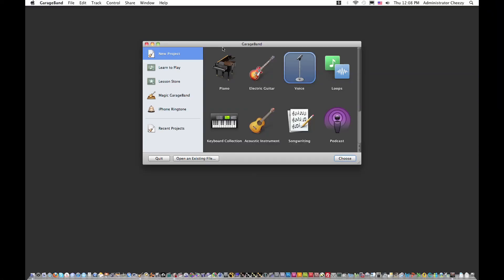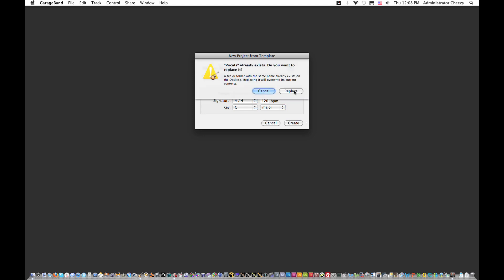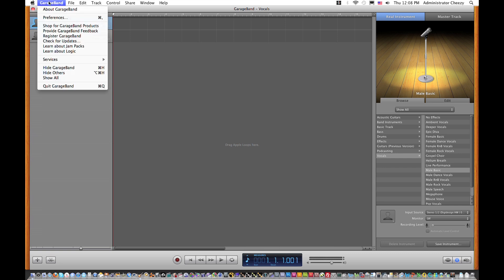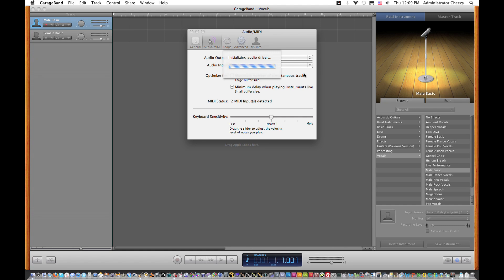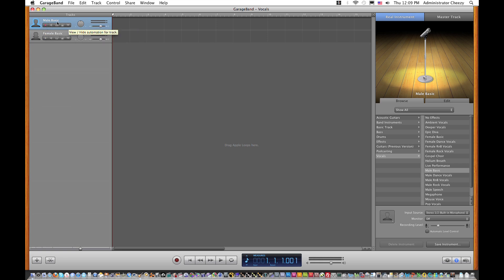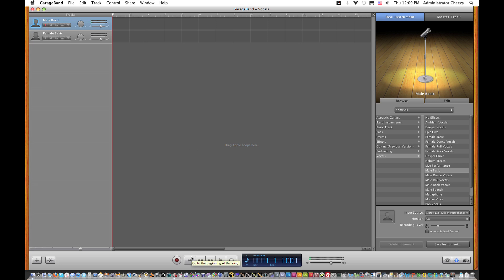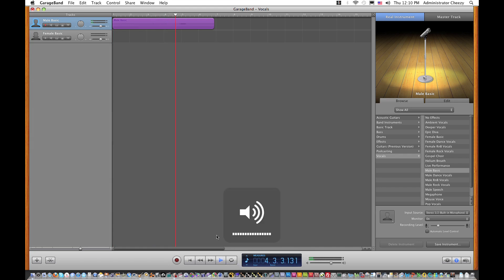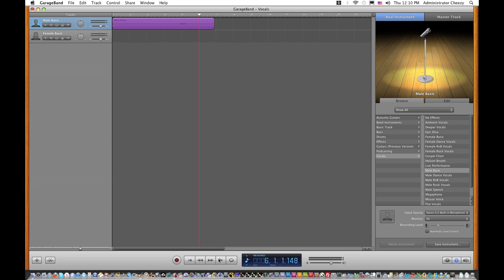How to record vocals in garageband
This is a straight to the point, simple to follow guide on
We also produce music videos and more...